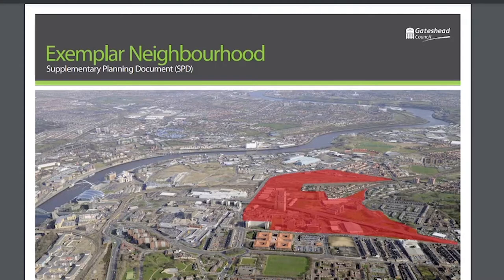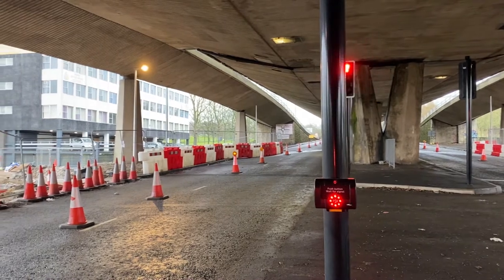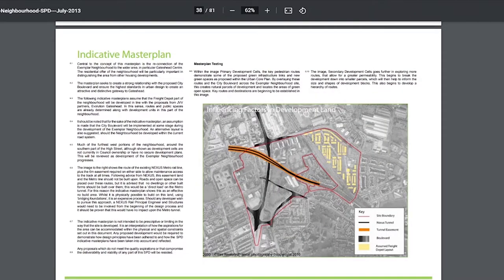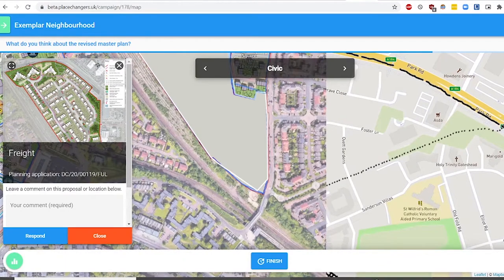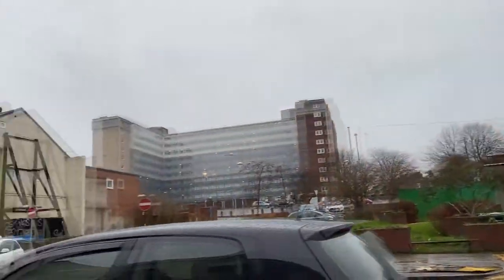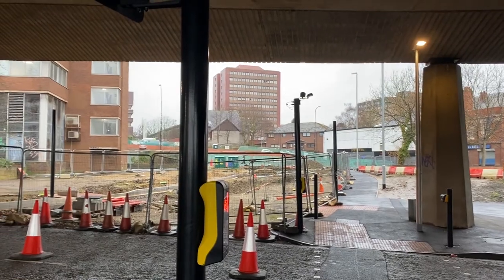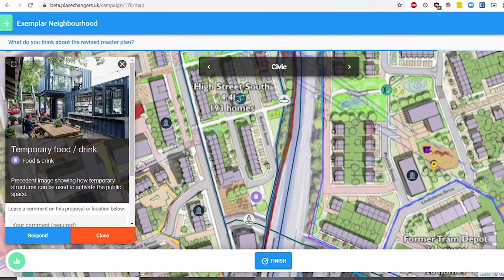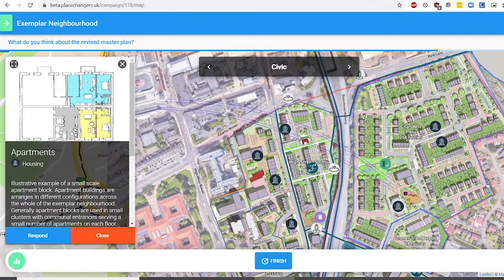Gateshead Exemplar Neighbourhood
this video explores gatesheads new consultation for their exemplar neighbourhood. This site lies to the South of Gateshead high street and forms a number of derelict sites near the town centre. The new proposals look to construct a number of new homes in this area of the town.

Gateshead highway forms a key part of the site, disconnecting gatesheads wider residential areas from its town centre, under which new proposals would turn half of this into a cycle route